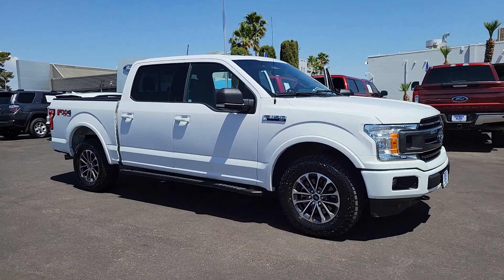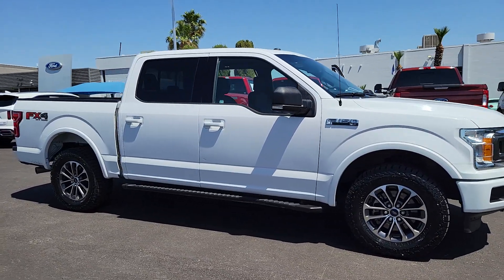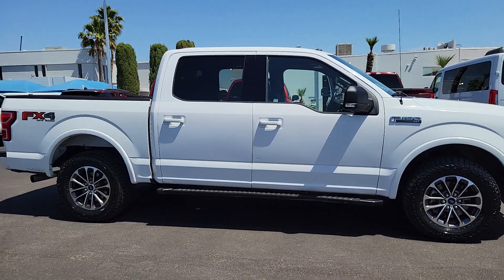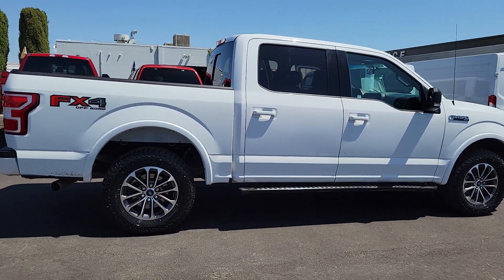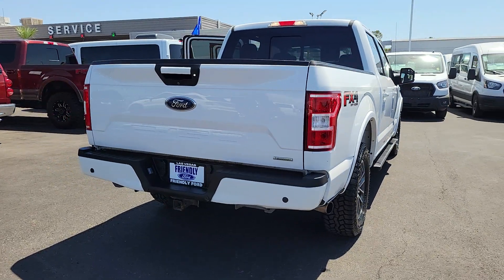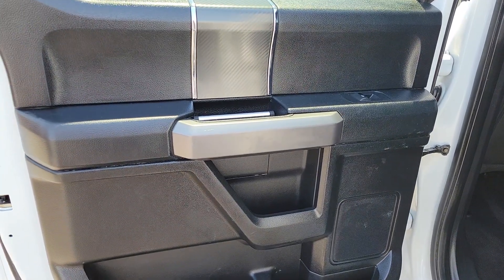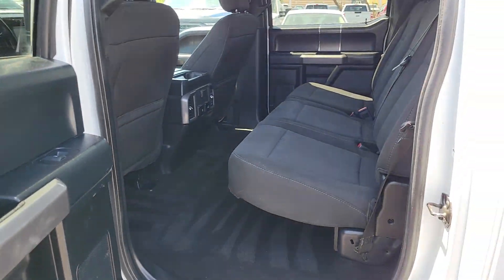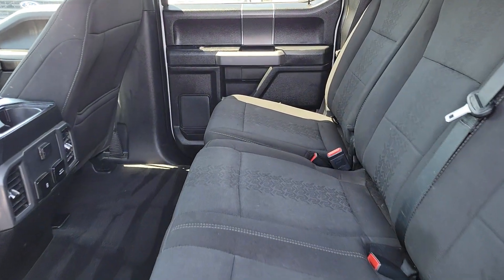Used 2018 Ford F-150 XLT Las Vegas, Bullhead City, St. George, Havasu, Pahrump, NV 200317A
Oxford White Used 2018 Ford F-150 XLT  available in Las Vegas, Nevada at Friendly Ford. Servicing the Bullhead City, St. George, Havasu, Pahrump, NV area.

Friendly Ford
660 N Decatur Blvd

Oxford White XLT 4WD 4WD, ABS brakes, Alloy wheels, Compass, Electronic Stability Control, Illuminated entry, Low tire pressure warning, Remote keyless entry, Traction control.brbrWelcome to Friendly Ford! Located in Las Vegas, NV, Friendly Ford is proud to be one of the premier dealerships in the area.brbrAwards:br  * 2018 KBB.com 10 Most Awarded Brands   * 2018 KBB.com Brand Image Awards